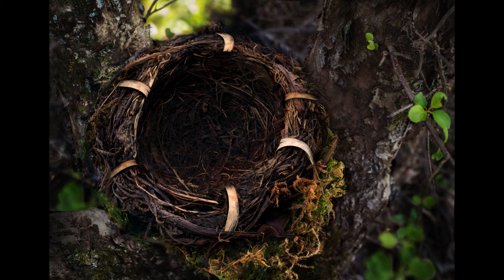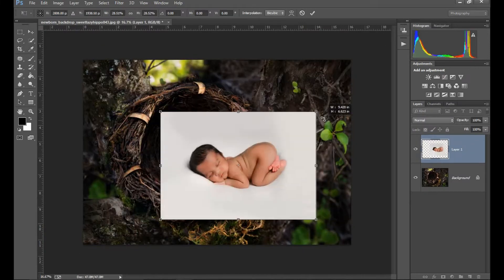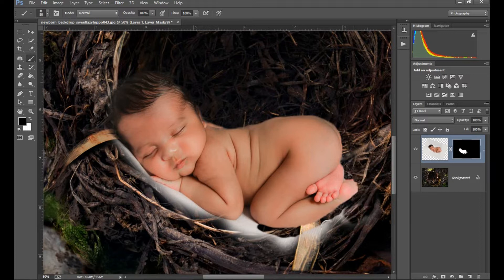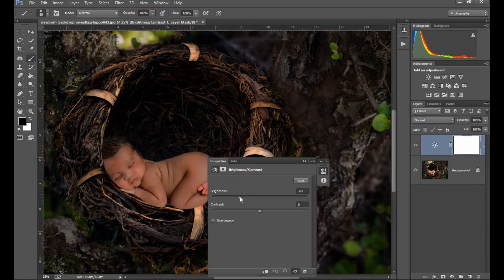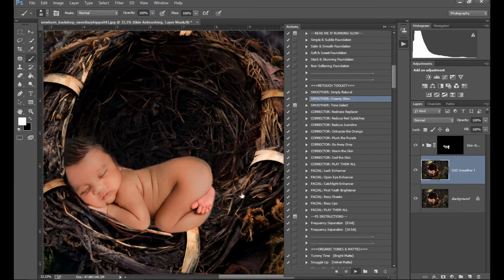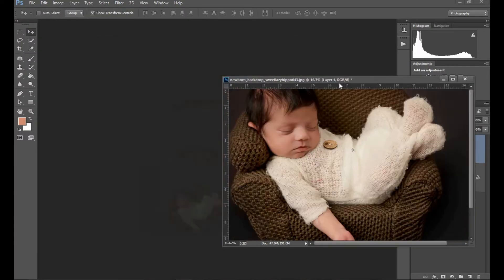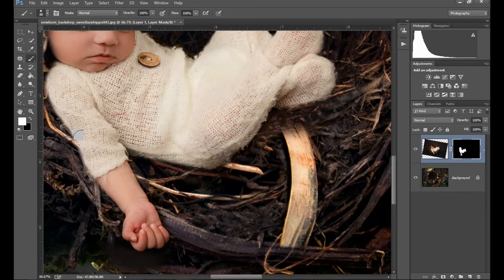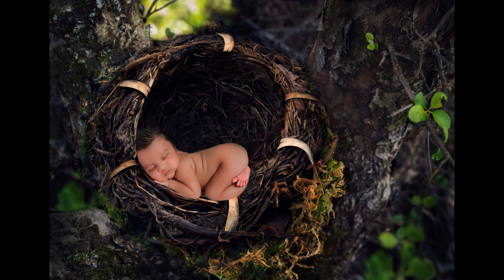how to edit with digital backdrop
I loved this digital backdrop
u can try and tell me how outcome comes
it's easy and try with everything and everywhere

action availble on jini photography fb page